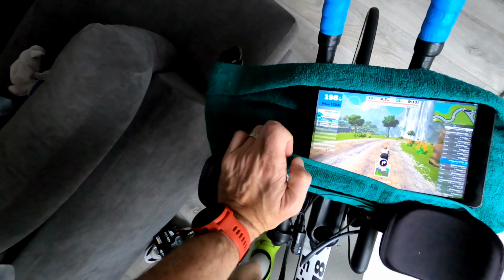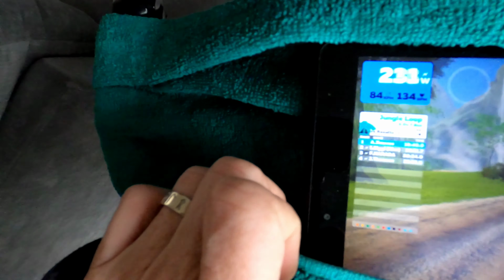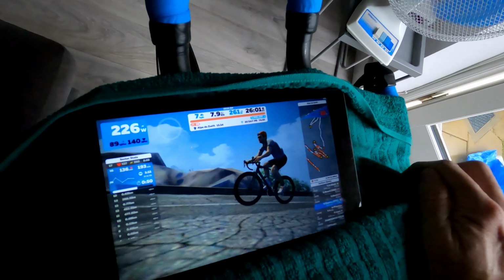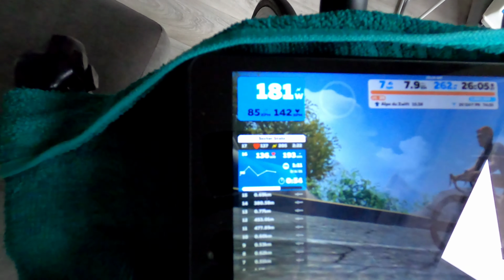MAF Test on the bike using Zwift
Today I used my Argon 18 E118 bike and Zwift to perform a MAF test.
I'm using the mafatone training method to prepare for two triathlon races. The 70.3 ironman races I have coming up this autumn are in Cork, Ireland and the second is in Barcelona, Spain.
I was finding it difficult to fit all my cycle and run workouts in to each week. I was skipping runs and not commuting to improving so I switched to the Maffetone method. So far it is going really well.